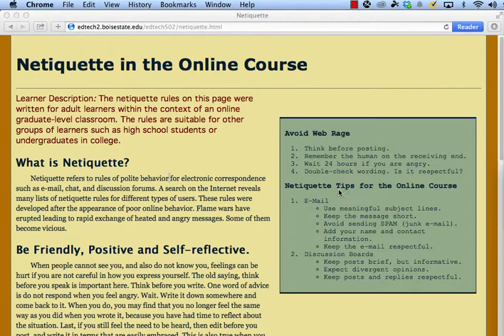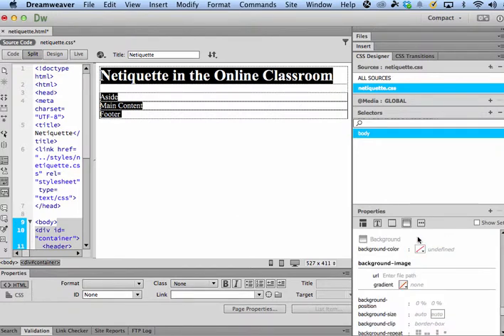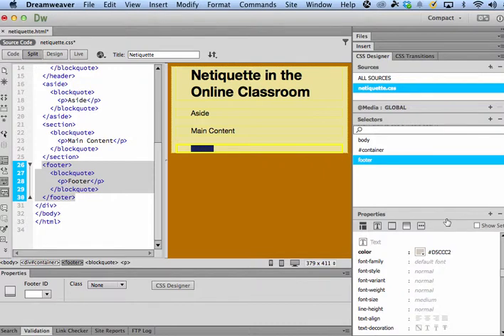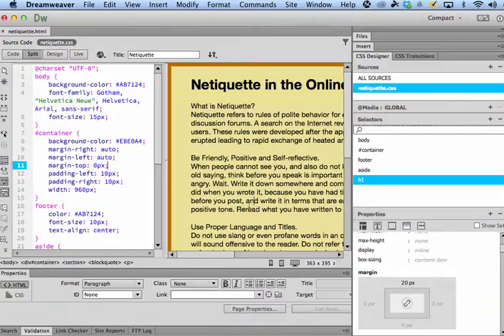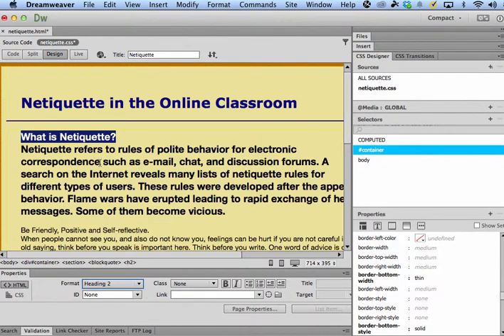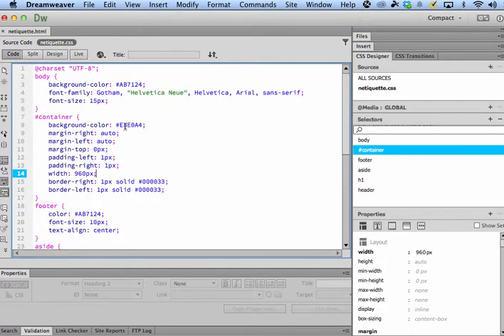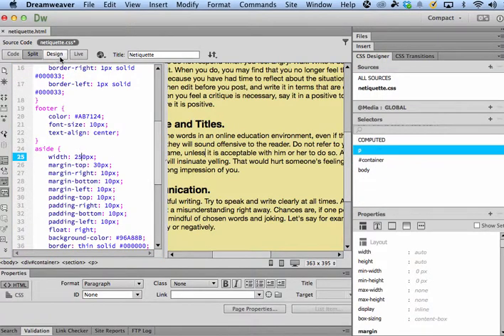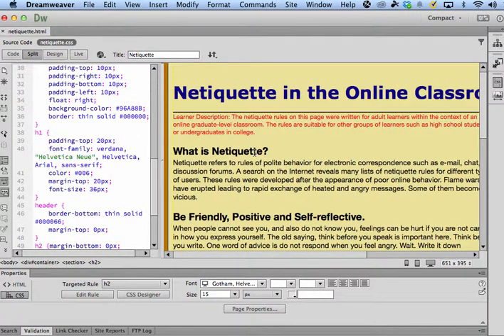Creating a "Netiquette" page in Dreamweaver CC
Creating a "Netiquette" page in Dreamweaver CC Take 1